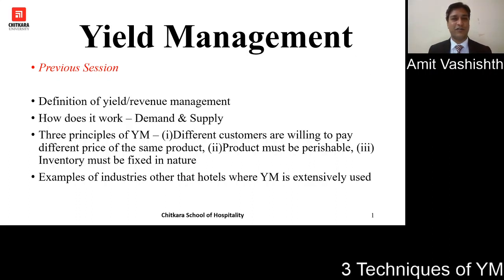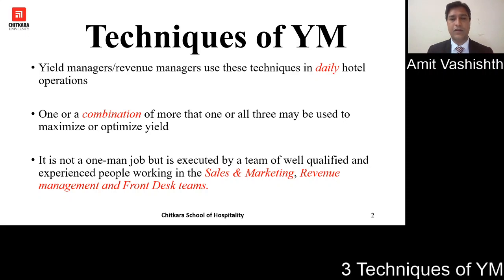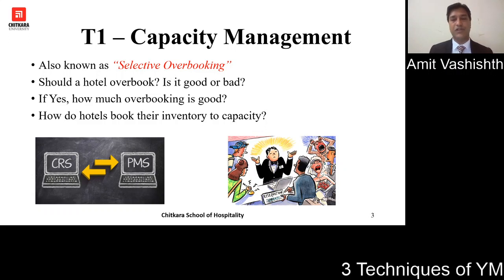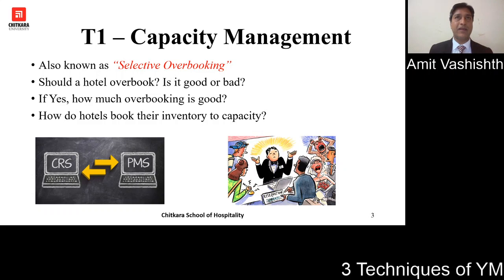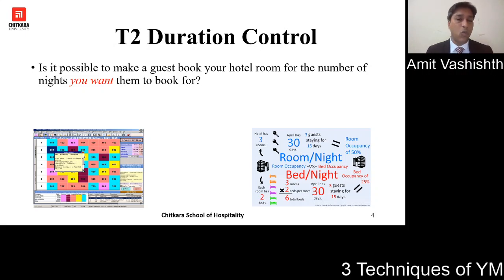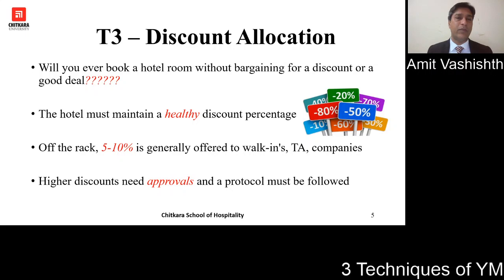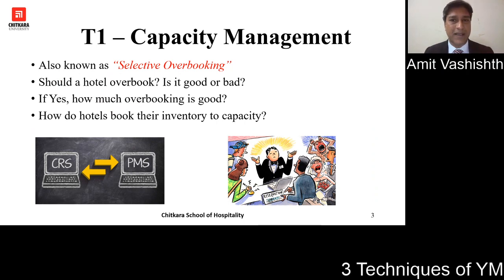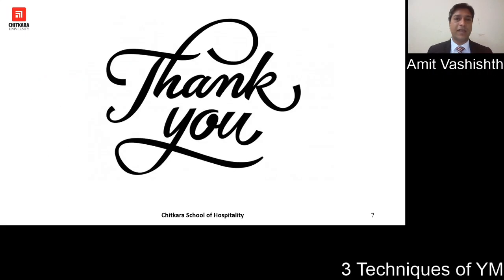3 Techniques of Yield Management | BSc Hospitality Front Office Management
What do hotels do on a daily basis to optimize and maximize revenue? How are rates, packages and discount decided for the future?